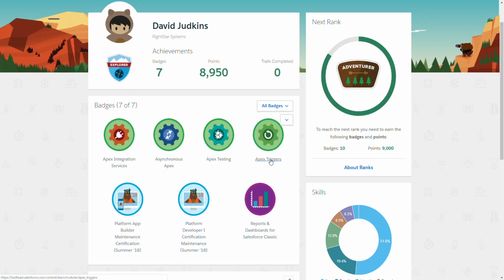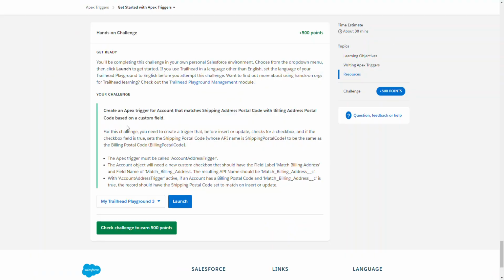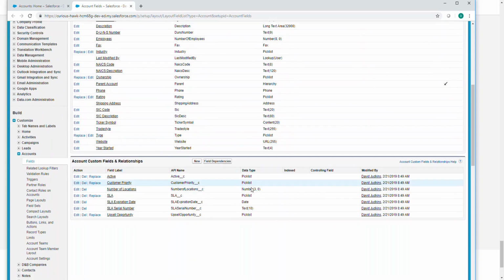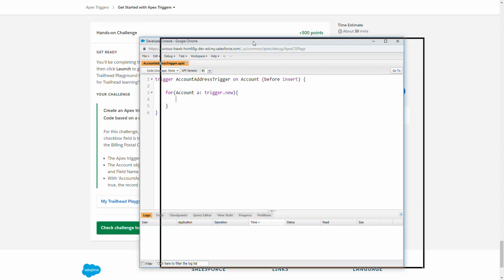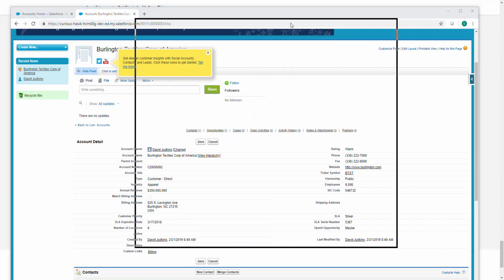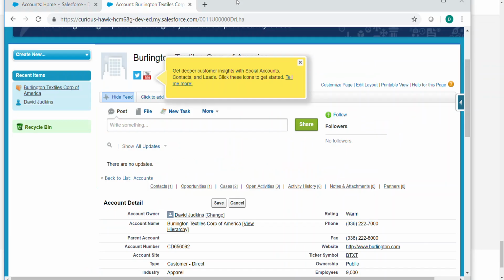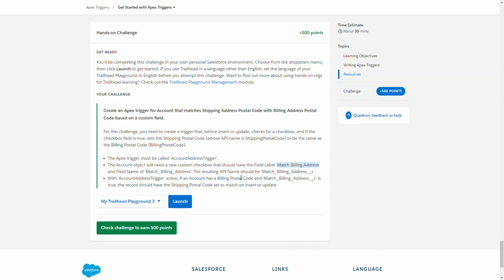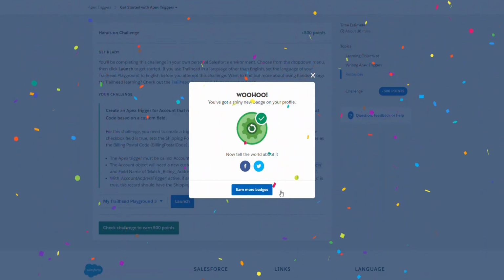Trailhead Session - Getting Started with Apex Triggers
Trailhead walkthrough.  Watch and listen as I explain my thought process while working through the Apex Developer Trailhead badges.